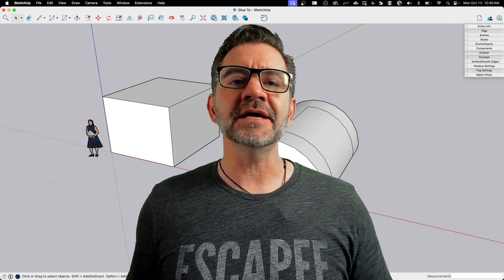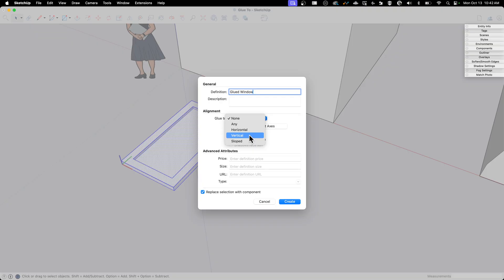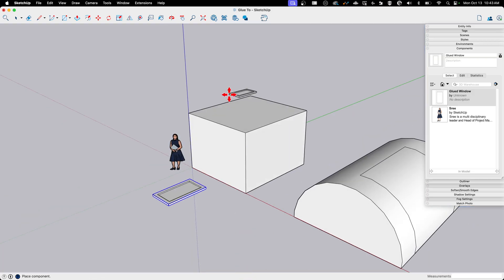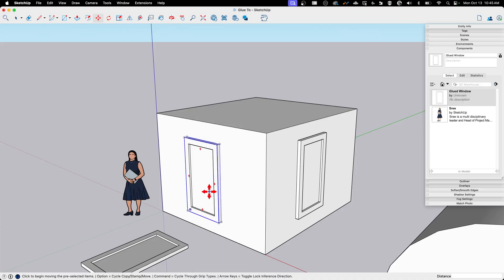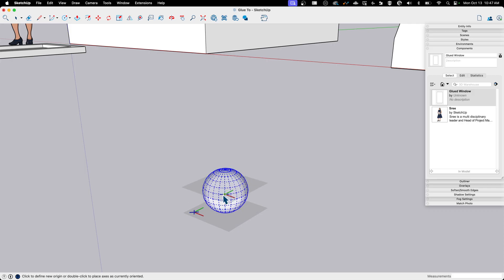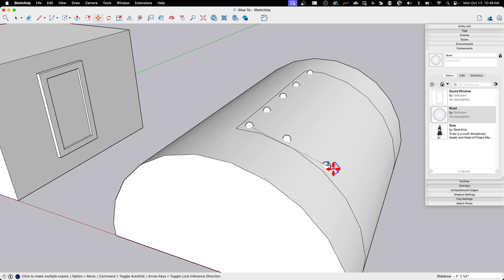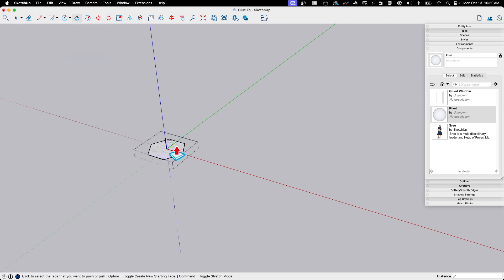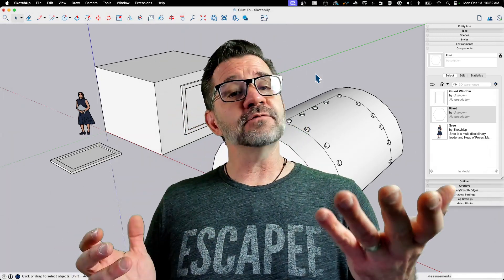Gluing Components to Things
Do you know the Glue To property in a component? Do you know how to disable it? Do you know how to make a component only snap to vertical surfaces? Do you know how to make the center of a sphere the component origin and placement point? You do? Well, aren't you a smart one! I guess this video is just for everyone else!